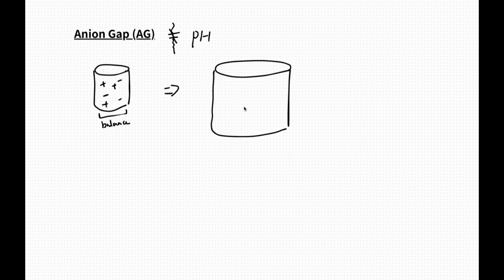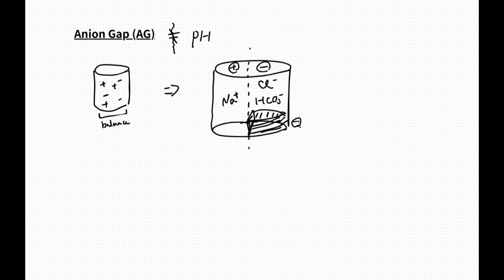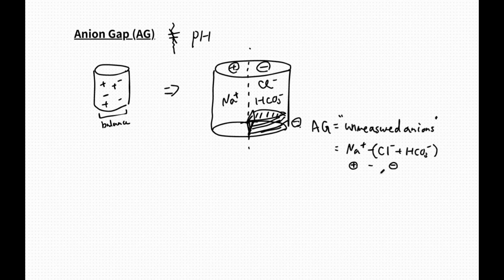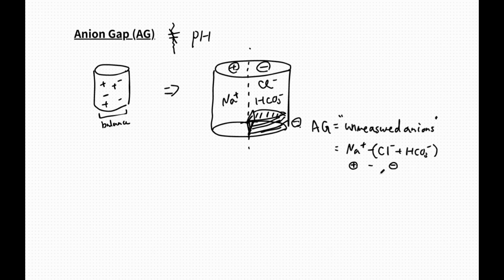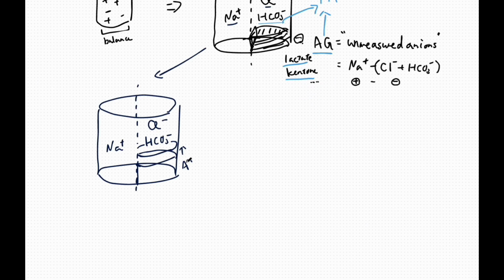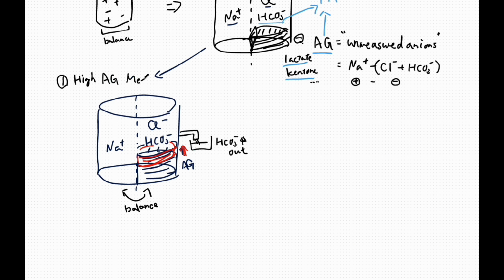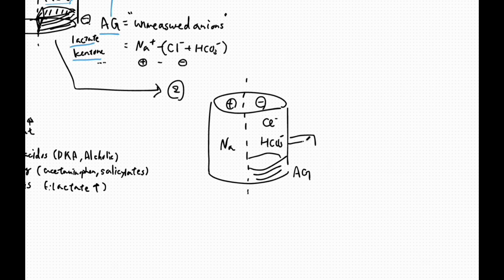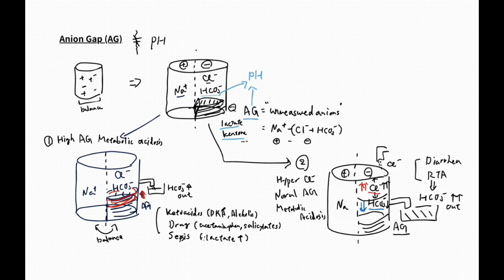Anion Gap + Metabolic Acidosis— 5-Minute Core Concepts (Hand-Drawn) | For Medical & Nursing Students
Hand-drawn explanation by Dr. Med Core,
a General Internal Medicine specialist.

This video is designed for:
• medical students (MBBS/MD/USMLE)
• nursing students
• nurses preparing for exams

Core topics in this lesson:
• Anion Gap + Metabolic Acidosis basics
• clinical reasoning
• exam-focused core concepts
• pathophysiology

Perfect for MBBS, NCLEX, USMLE STEP1/2 and early clinical practice.

GUIDE
0:00 Introduction
0:25 Ion balance, Anion Gap (AG)
2:23 Two mechanism of the Metabolic Acidosis.
3:38 Summary